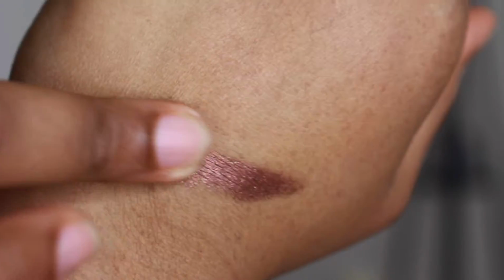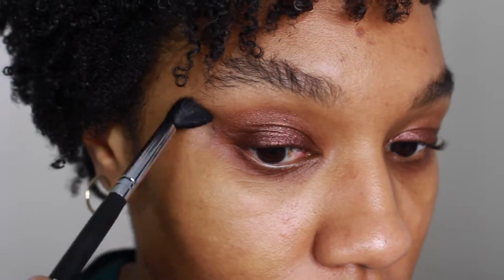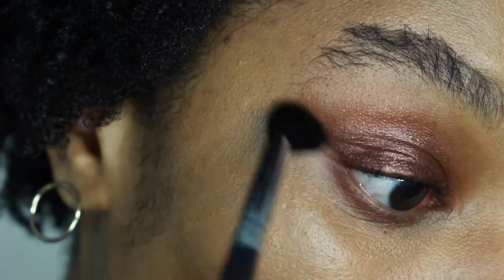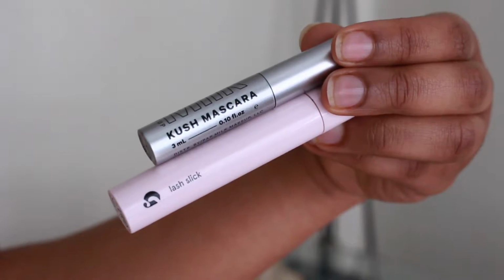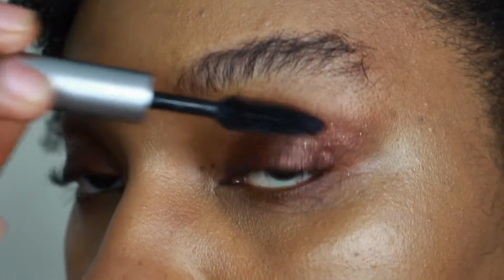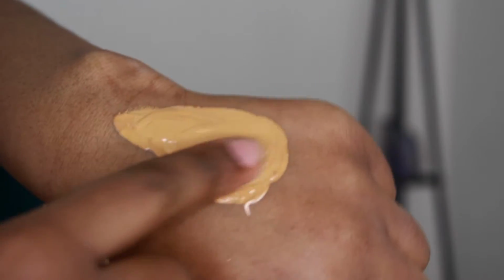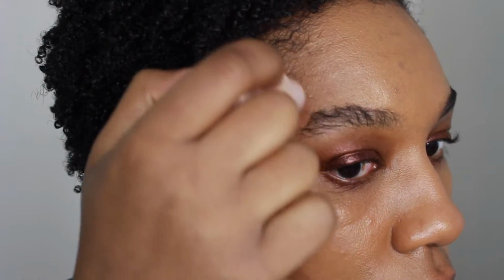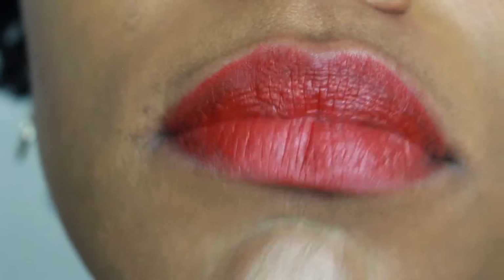Summer Smokey Eye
Did you know in ancient Egypt the solstice was used to mark the start of a new year?

Coloured Raine Queen of Hearts Palette - Dethroned/Duchess
Fenty Beauty Pro Filt'r Primer
Becca Liquid Highlighter - Champagne Pop
Maybelline Super Stay Foundation - Warm Sun
Fenty Beauty Match Stick - Truffle
The lipstick has been discontinued and I don't want to talk about it

Artist - Love is Weakness by C Y G N